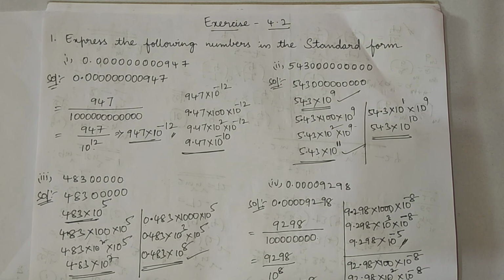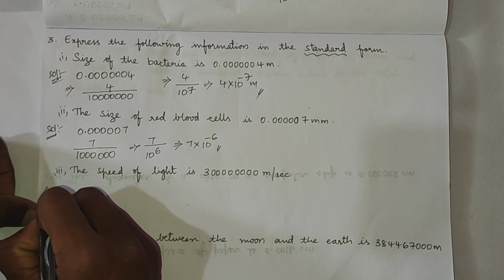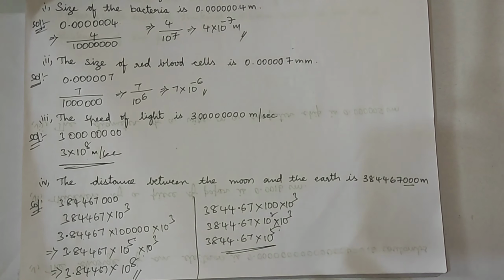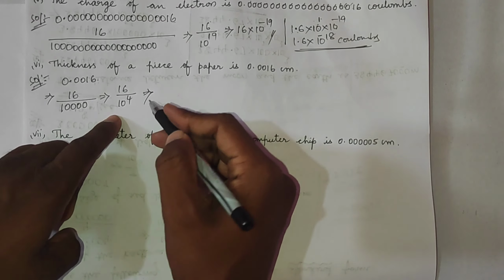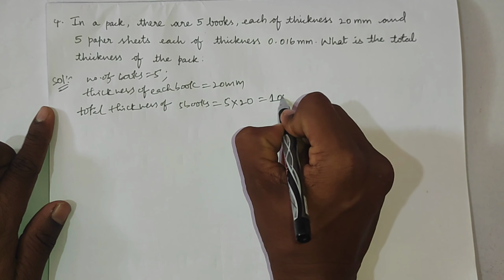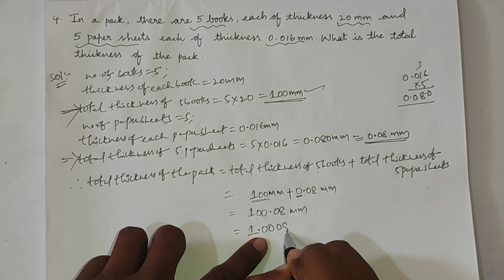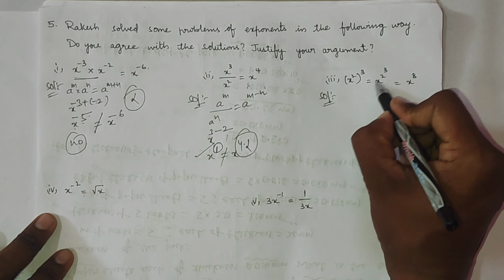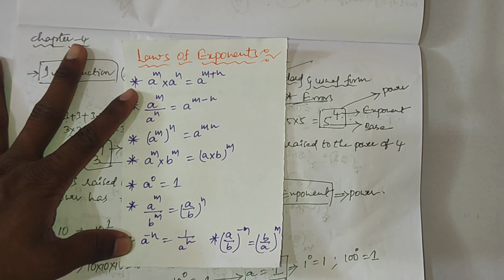Exponents and Powers by VIVAN | Exercise 4.2 Questions from 3 to 5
Exercise 4.2 |
Question number 3,4 and 5 |